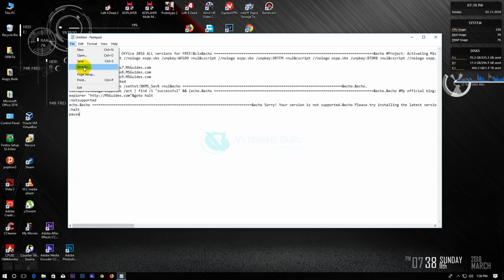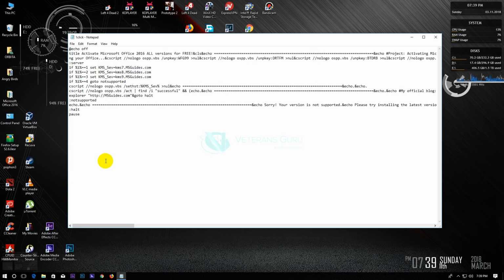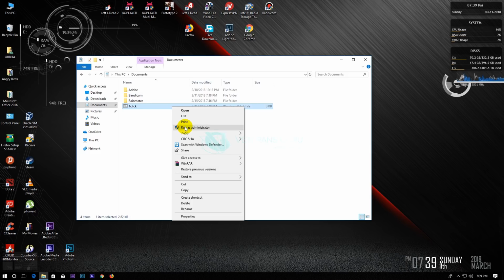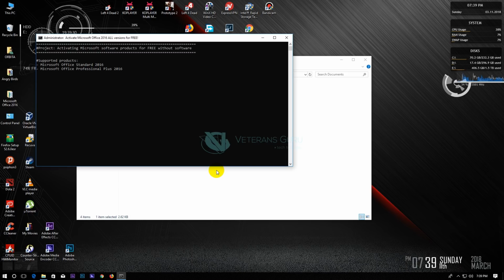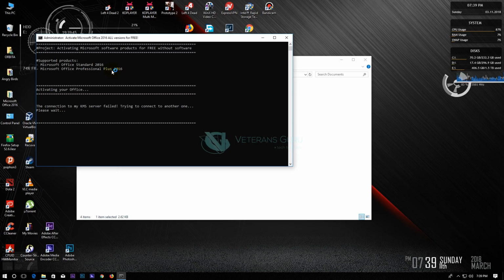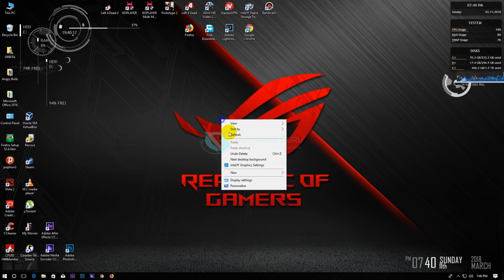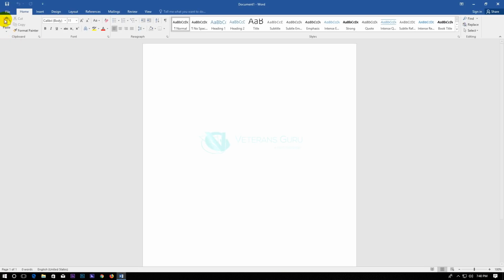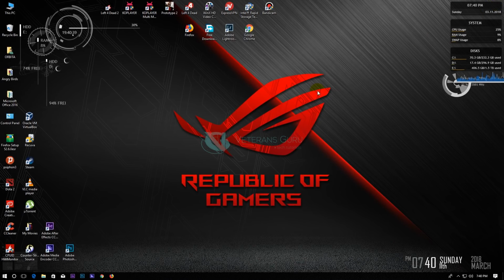Activate Microsoft Office 2016 Legally & Completely Free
Microsoft Office 2016 is the latest version of the Microsoft Office productivity suite.

Many Activators, Patchers, Cracks & Hacks are out there trying to activate the product but it seems they always left a trace behind and installs unwanted, hidden and often potentially unwanted software that makes your PC slow.

You're problem is now solved! Now, with this awesome method to activate MS Office hassle free! You just need to enter the codes and set your KMS (Key Management Service) Server to a free one which will be the core of activating your product because it will be the KMS (Key Management Service) Server who will receive the activation key and not directly to Microsoft.

See you again next tutorial. Thank you so much guys for the support!